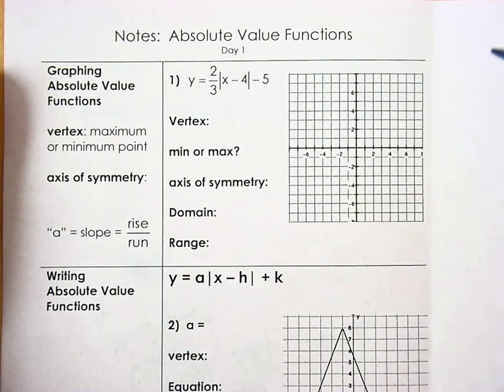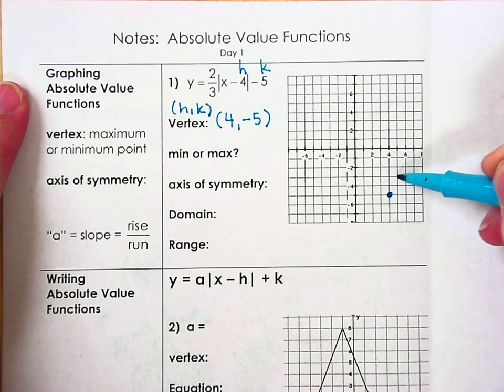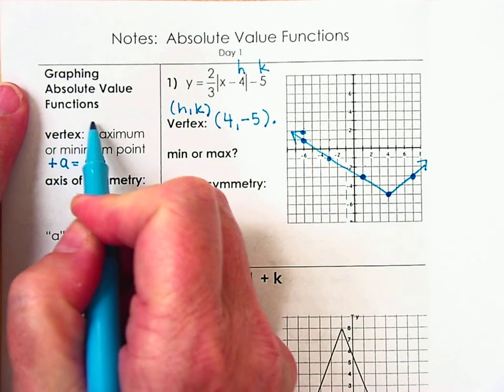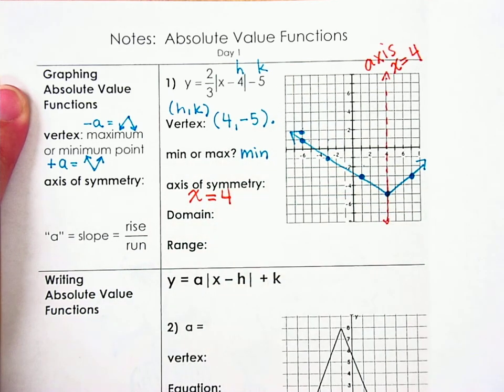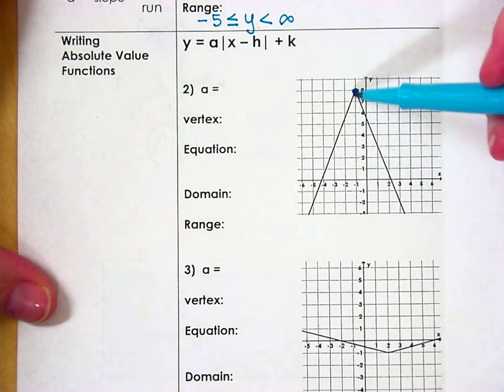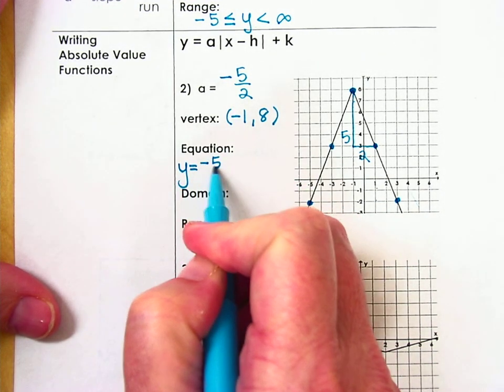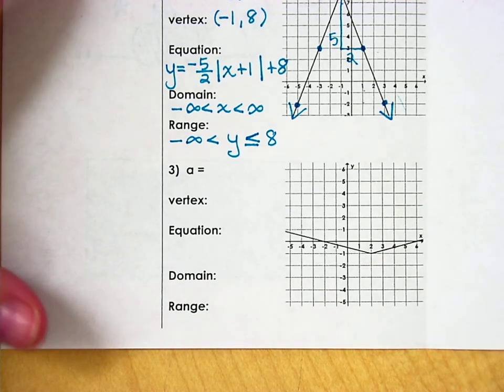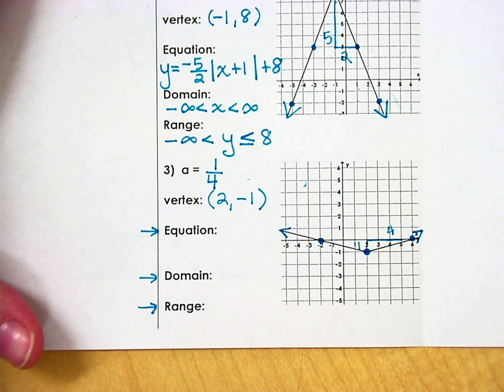Video Notes Graph Absolute Value